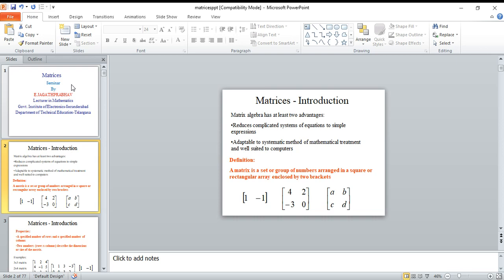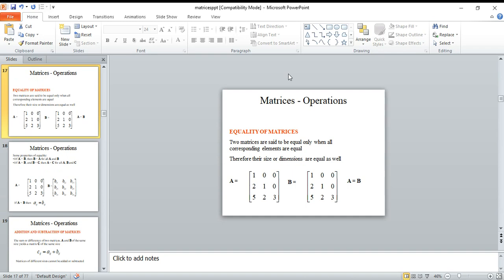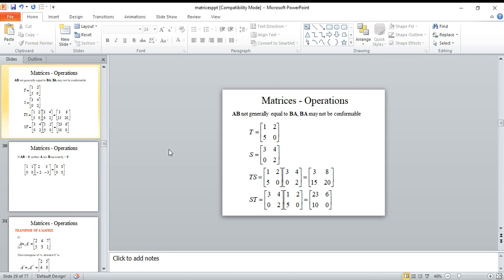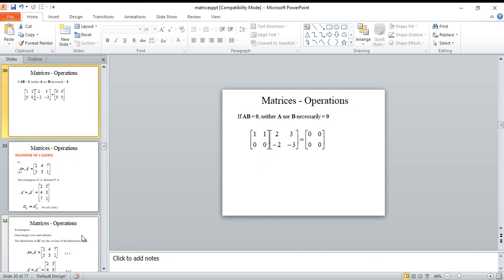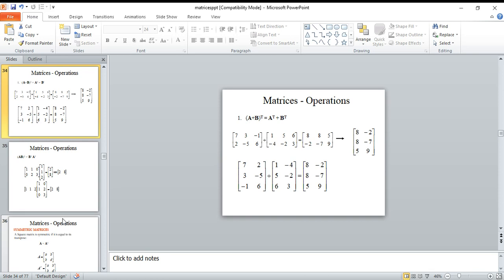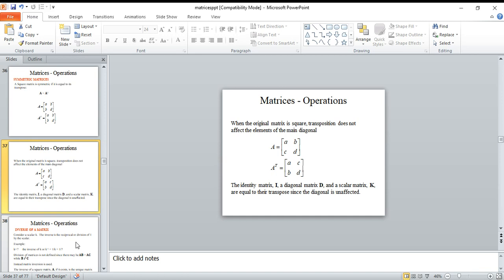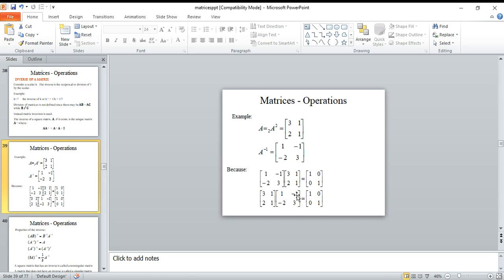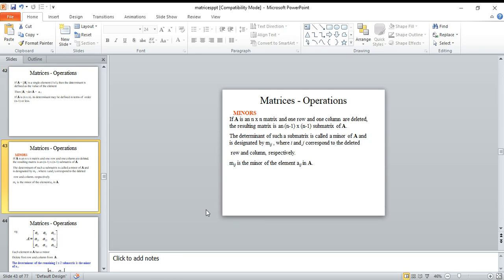martices2 by jagathprabhav